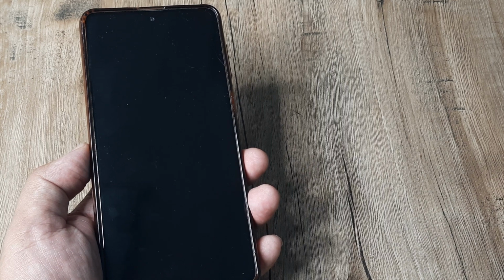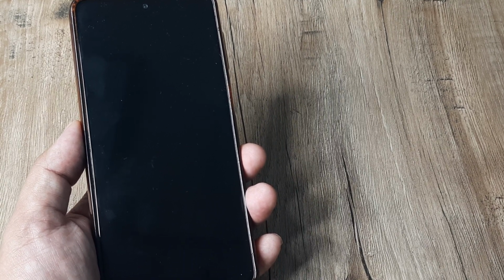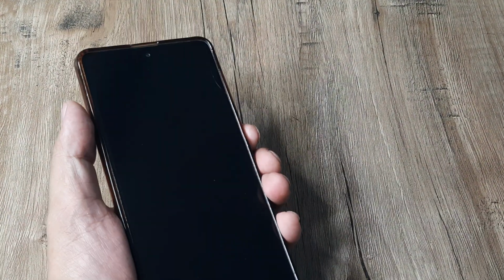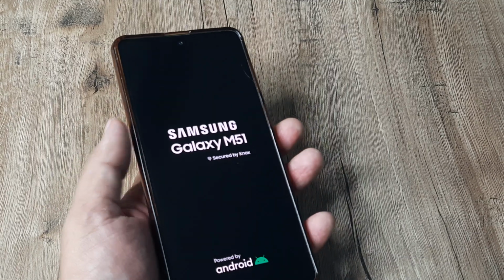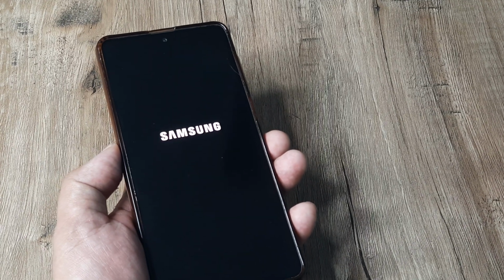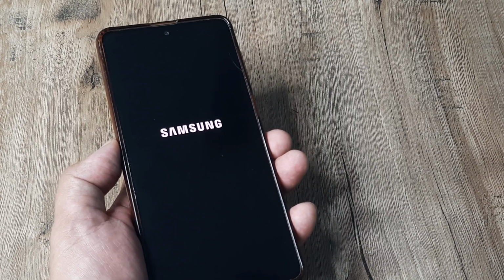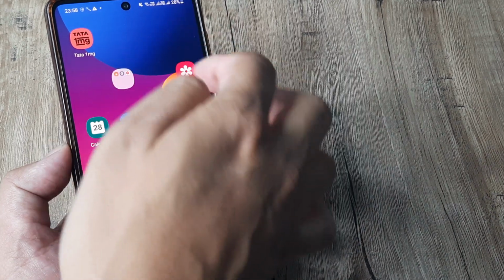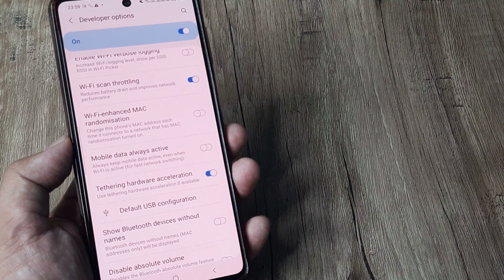how to fix samsung m51 from entering into bootloop | samsung m52 samsung m53 bootloop fix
Fix samsung m51 from entering into bootloop | samsung m52 samsung m53 bootloop fix